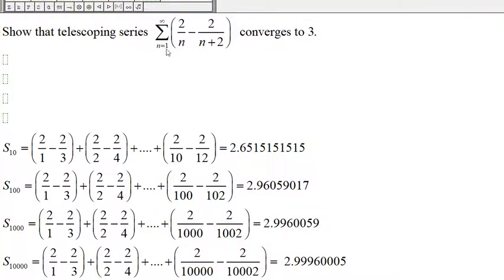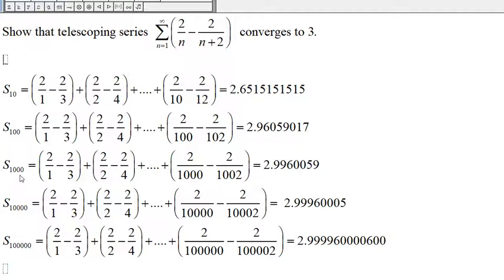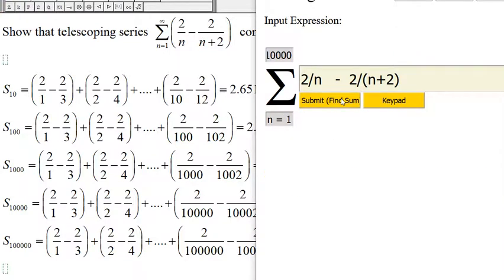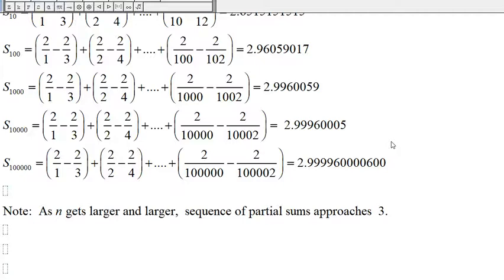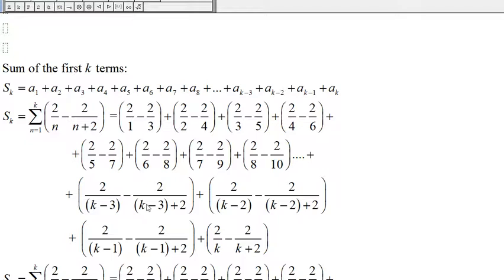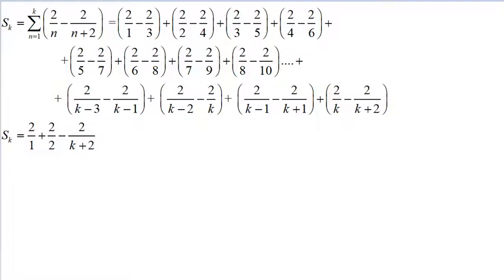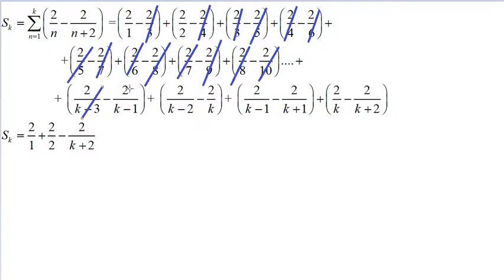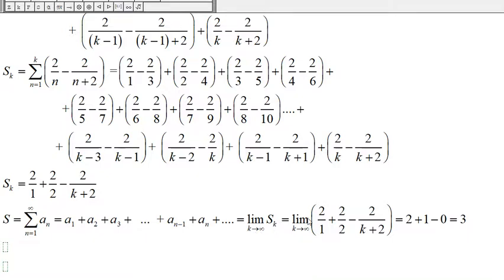Calculus (video 253): Telescoping Series; Infinite Series (part 2)